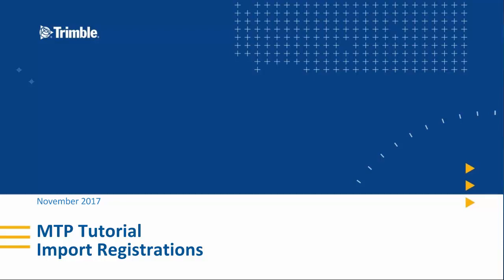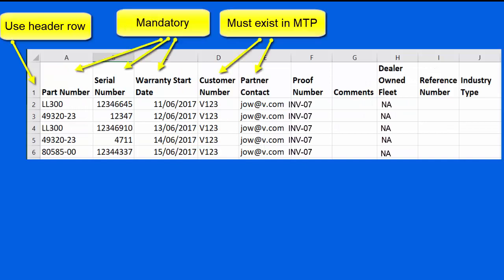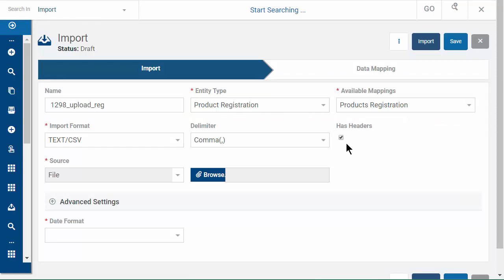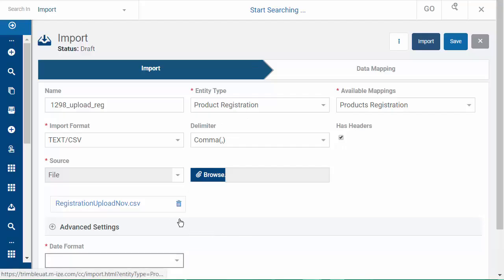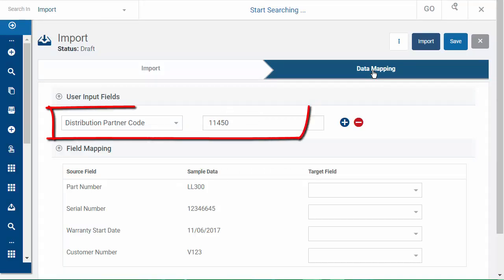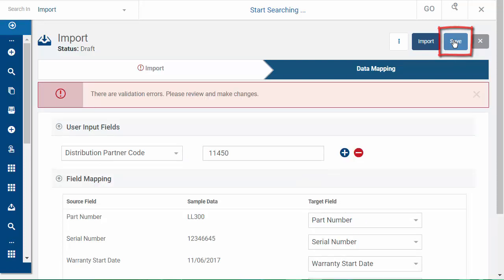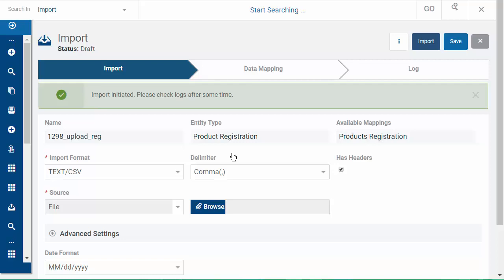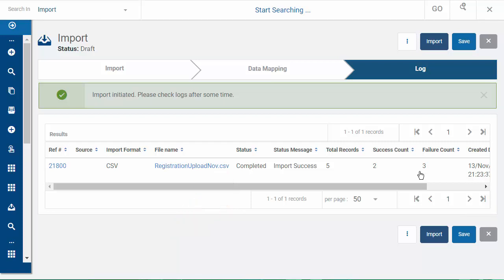MTP Tutorial - Import Registrations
This video describes how to bulk import product registrations
1. download a template
2. prepare a csv file
3. import
4. view log files